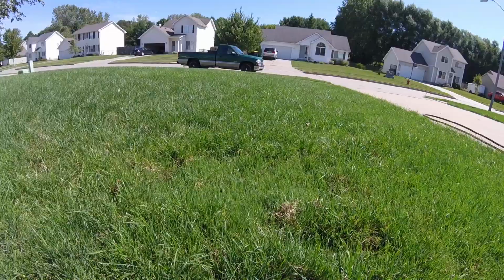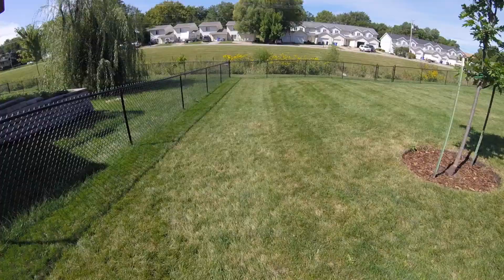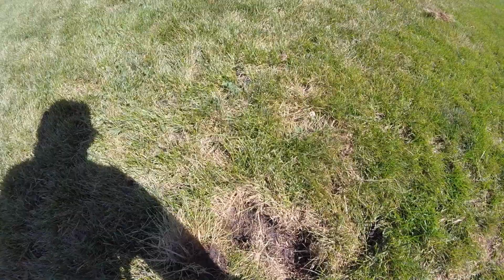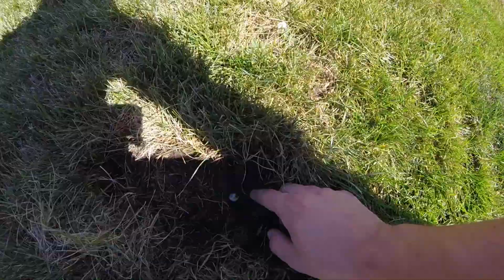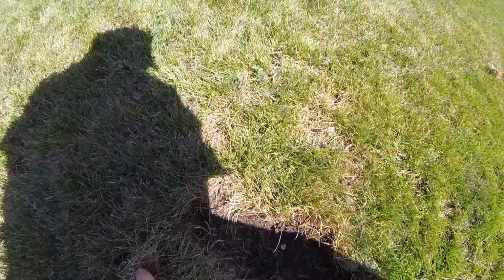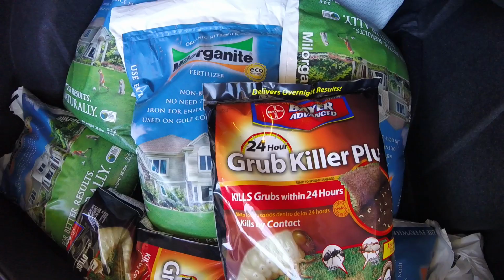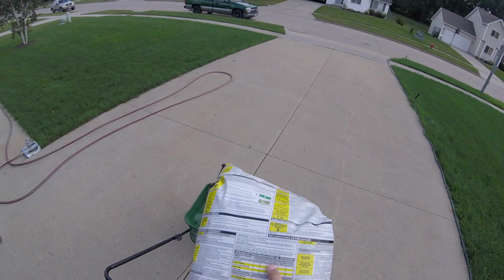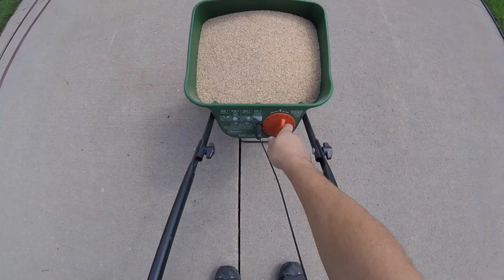Lawn Update 17 - Grubs Worms Everywhere!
In Lawn Update 17 I show you the grub damage that I found in my yard and the application of a product that I used to hopefully take care of this issue.

Toro Timemaster mower
Scotts Fertilizer Spreader
Milorganite Fertilizer
Black and Decker Edger
Hitachi Gas Powered Blower
Gilmour Impact Sprinkler
Hearing Protection
Safecan gas cans
Timberland Boots

Samsung Galaxy S6
GoPro Hero 4 session
Phantom 3 Pro Drone